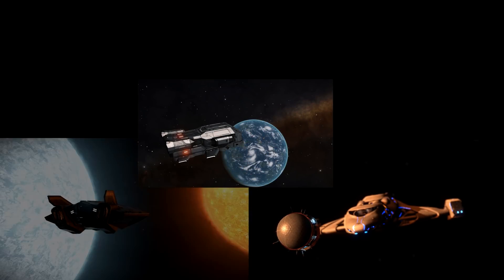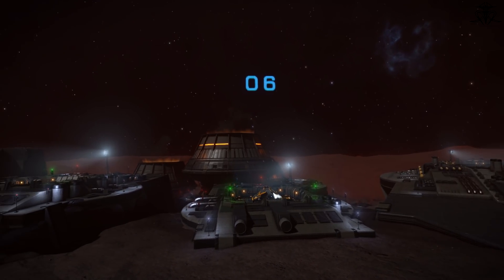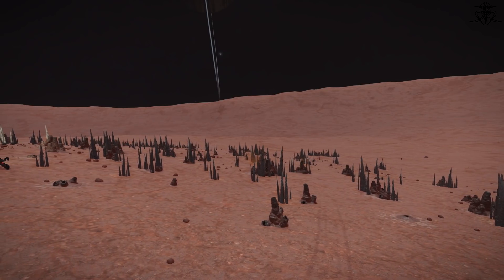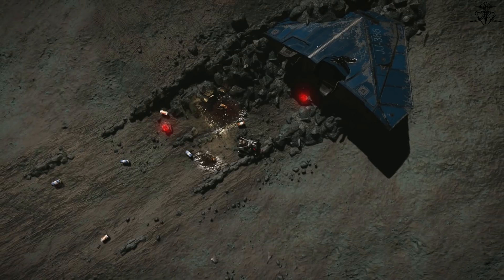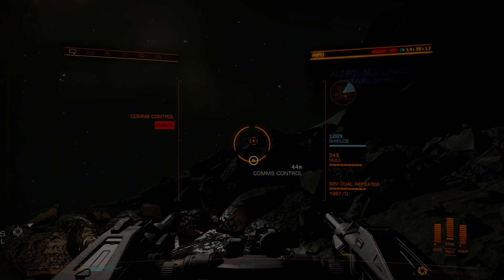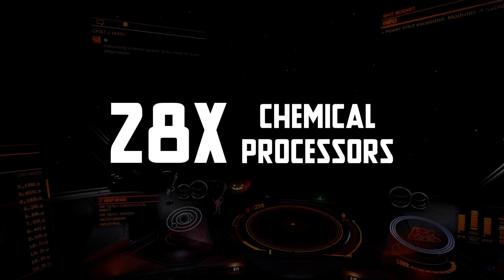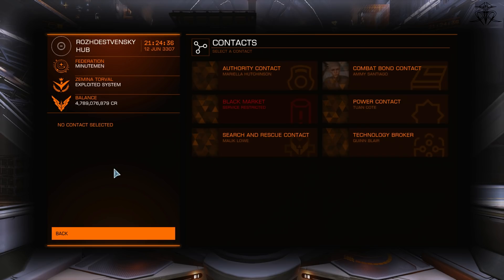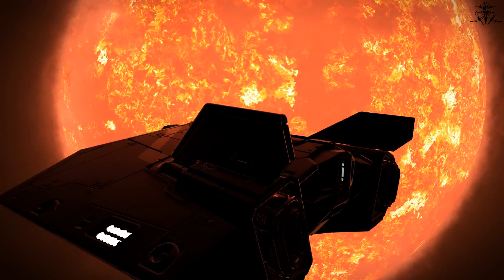How to get THE BEST Engineered FSD V1 in Elite Dangerous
Best FSD in the game (for 14 out 38 current ships) is a tech broker exchange item. How to get it, where to get it, what is needed and how to farm it? All questions answered today.

Timestamps:
00:00 - Start
01:40 - Farm Tellurium
02:36 - Farm Data
03:17 - Farm Electrocehm
04:27 - Farm Chem processors